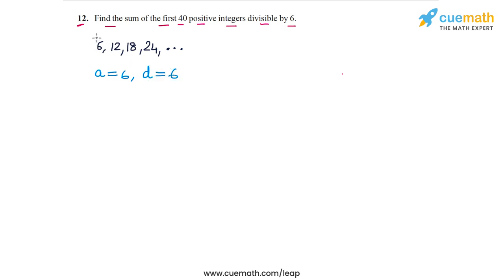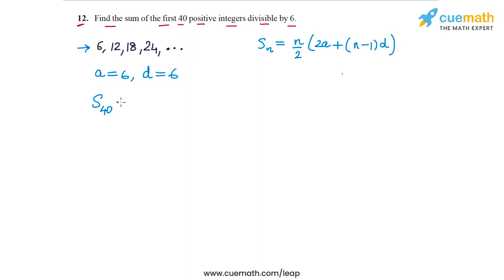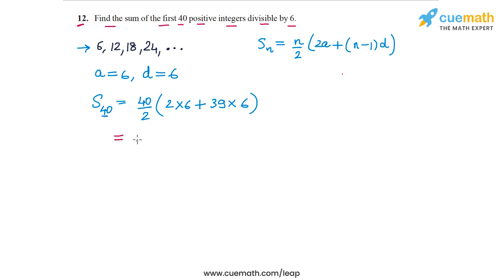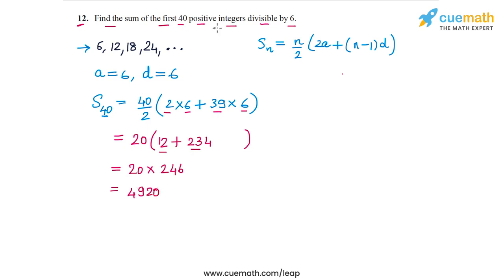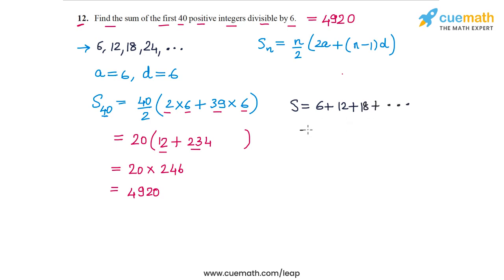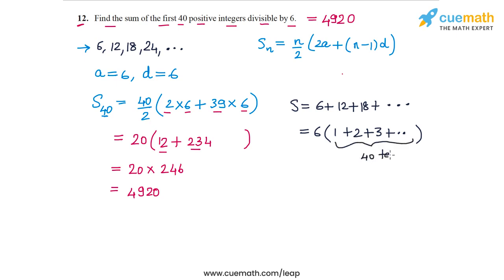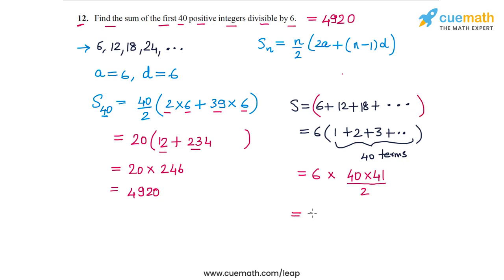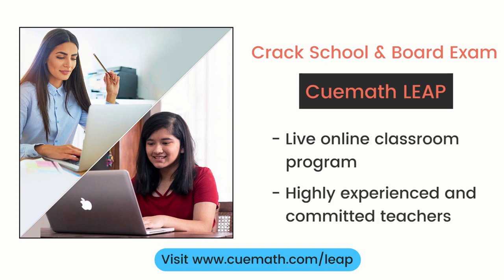Class 10 Chapter 5 Ex 5.3 Q 12 Arithmetic Progressions Maths NCERT CBSE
To download pdf of all text solutions for this chapter click here NOW